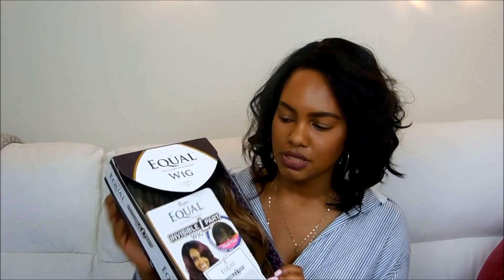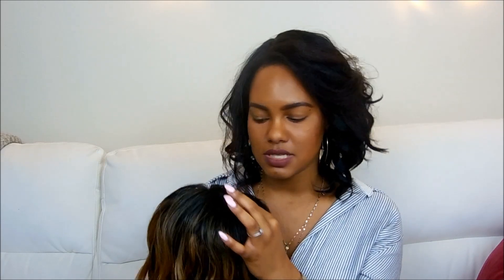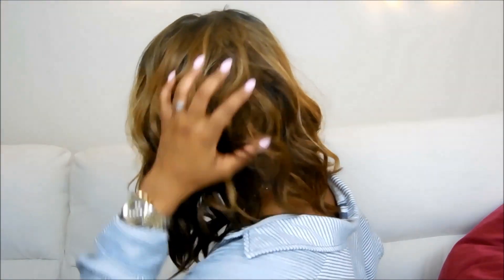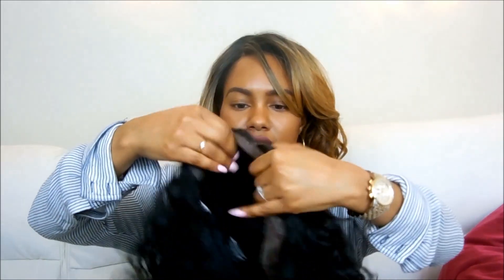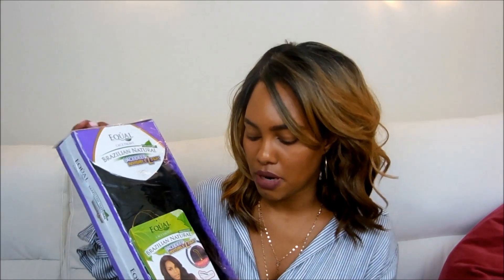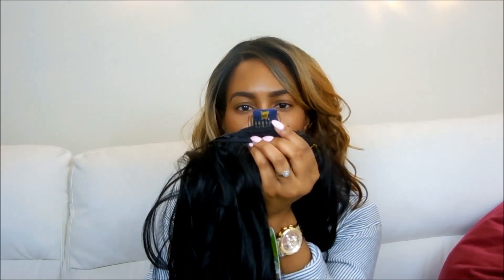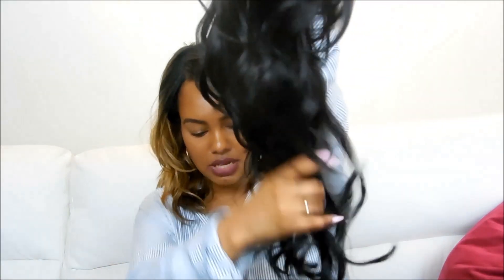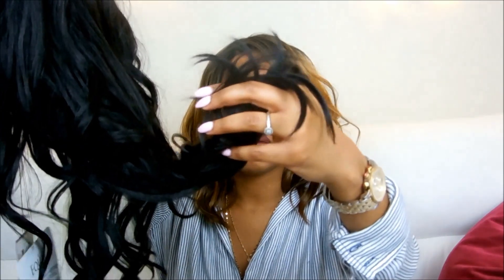Wigtypes.com Haul & Review | Wigs for Under $30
Wig #1 1:15
Wig #2 4:53
Wig #3 7:11
A quick affordable wigs haul, can I get a YAAAY?!?!? Individual styling videos of each wig coming soon!

Please help me grow my channel and community to 100,000 subscribers!